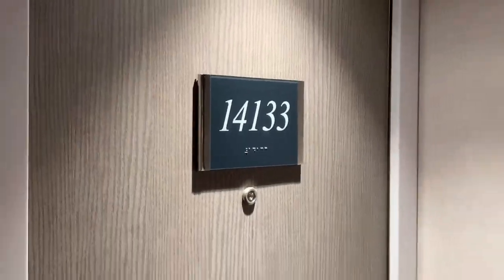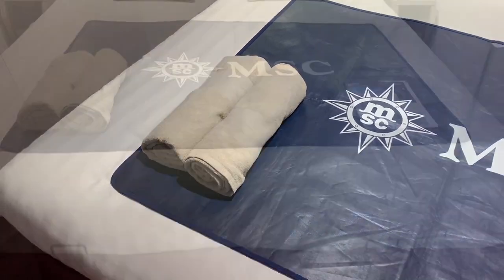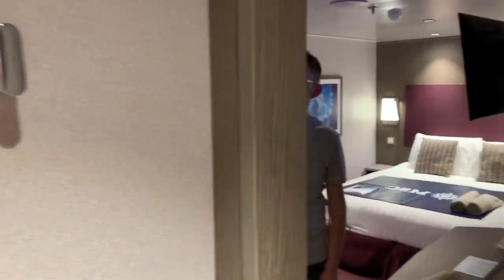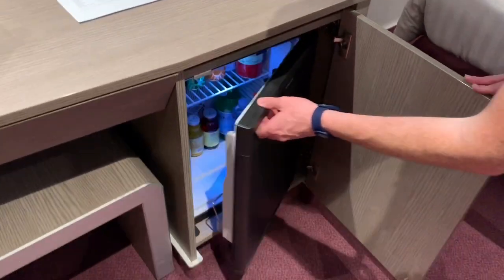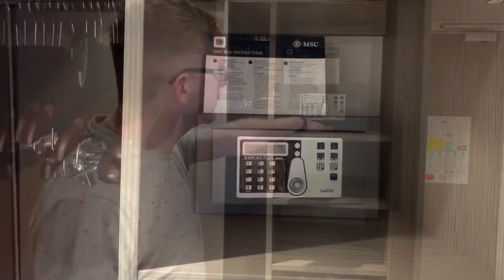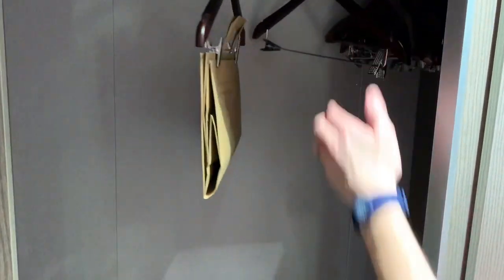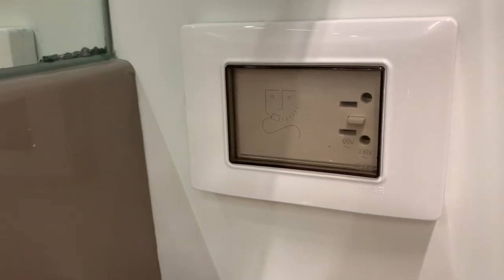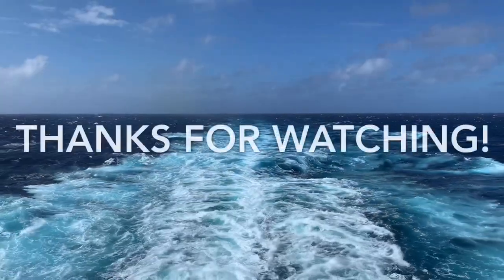MSC Seaside Inside Cabin Tour Video 14133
This is a tour of our Inside Cabin (14133) on-board MSC Seaside.

This interior cabin features:
A comfortable double bed which can be converted in two single beds (on request).
Wardrobe.
Bathroom with shower.
Interactive TV, telephone and safe.
Mini bar.
Air conditioning.
Surface approx. from 14 sq.m. to 28 sq.m.

As part of the Fantastica Experience you get the Bella Experiences plus…
24-hour room service
Priority choice of dinner sitting.
Cabins on upper decks available

We really love interior cabins as they offer great value for money.

A little about our vacation:

We began our adventure by staying at Miami for 2 nights, here we sampled some local food at Española Way and took a stroll down Ocean Drive.

The following day we took a hop on hop off bus to see notable famous sights such as the Wynwood Walls, Bayside Marketplace and Little Havana. The night was topped off with a visit to Time Out Market Miami!

Our seven night cruise was on the MSC Seaside and included stops at:
St Thomas -  Here we visited Magens Bay Beach and took the SkyRide to Paradise Point
Nassau - We walked through the town and made our way to Long Wharf Beach
Ocean Cay - Our final port of call, Ocean Cay – MSC Marine Reserve

MSC Seaside - The ship that follows the sun
From MSC: "MSC Seaside rewrites the rule book of cruise ship design, blending indoor and outdoor areas to connect you with the sea like never before. Circling the entire ship as low as Deck 8 is a unique seafront promenade lined with places to eat, drink, shop, swim and sunbathe. And you can enjoy more superb views from the two-deck glass-walled atrium and panoramic elevators."

Ocean Cay
From MSC "Ocean Cay MSC Marine Reserve is MSC Cruises’ new private island located in The  Bahamas that features uninterrupted sweeping views of crystal blue waters and over two miles of pristine beachfront spread across eight world class beaches allowing guests to guests to connect with the natural environment and its beauty, feel the warmth, fun, and hospitality of the Bahamian spirit and immerse themselves in an ecologically-intelligent atmosphere.
Ocean Cay is founded on a deep commitment to ecological principles that shape everything from how the venues are built and how the island is run, to the kinds of activities featured on the island."

About MSC Cruises
MSC Cruises, part of the MSC Group, is the Swiss-based, world’s largest privately-owned cruise line and brand market leader in Europe, South America, South Africa and the Gulf, sailing year-round in the Mediterranean and the Caribbean. Seasonal itineraries cover northern Europe, the Atlantic Ocean, Cuba and the French Antilles, South America, southern Africa, China, Japan,  and Abu Dhabi, Dubai and India.

The MSC Cruises experience embodies the elegant side of the Mediterranean to create unique and unforgettable emotions for guests, through discovery of the world’s cultures, beauties and tastes.

Since 2014, MSC Cruises launched an investment plan to support the second phase of its growth through the order of five ships of the Meraviglia Class and four others of the Seaside Class. In April 2016 the Company announcement it would build a further four World Class ships, each with next-generation LNG propulsion technology.

About Us

We started cruising in 2014 by doing a mini break on P&O Aurora.
We like making videos of our cruises, they may not be to everyone’s tastes but they are our way of remembering the great times we’ve had, so please keep this in mind – we are not professionals and the complete video is shot and edited on an iPhone.

We may not be the youngest cruisers but we are trying to break the stereotype that cruising is for retired people.

On a cruise you will normally find us wondering around the ship taking in the atmosphere (and working our way through the cocktails).